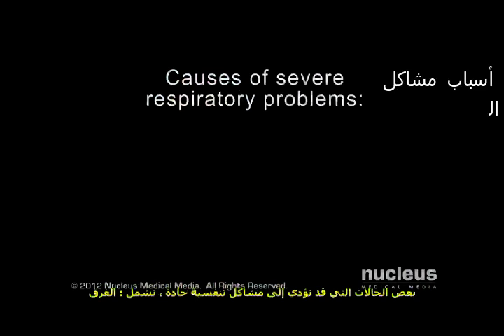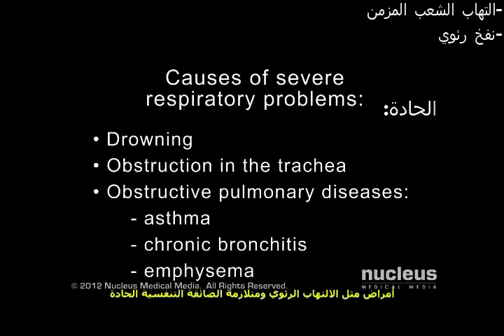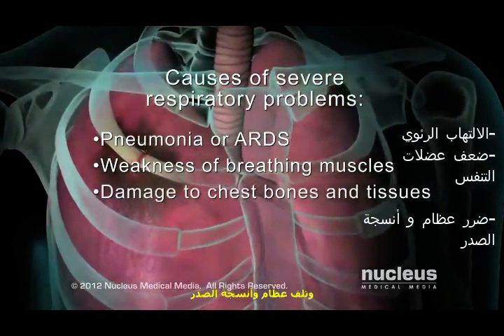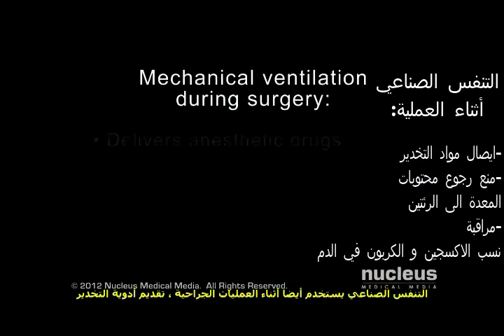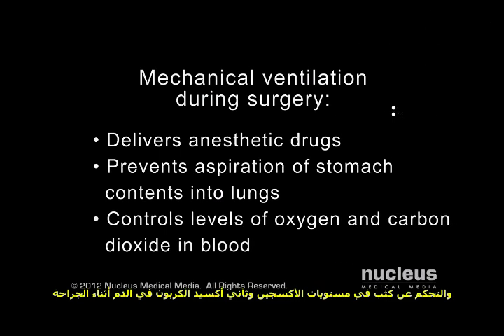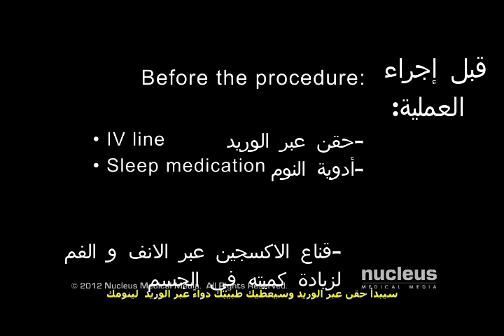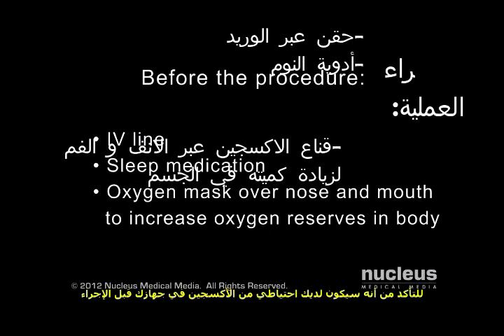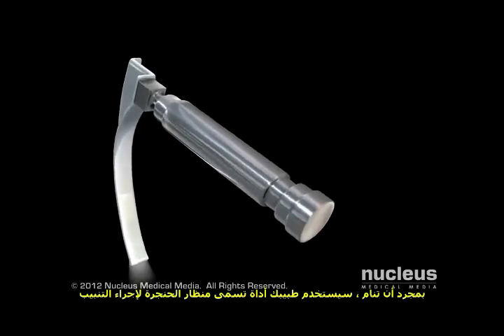MSC التنفس الصناعي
كثيرا من يتسائل عن كيفية الانعاش ، و خاصة في حالات صعوبات التنفس الحادة (كورونا مثلا)
محتوى هذا الفيديو علمي تم ترجمته يبين كيفية ايصال الاكسجين الى الرئتين بطريقة اصطناعية
نتمنى ان يفيدكم هذا الفيديو